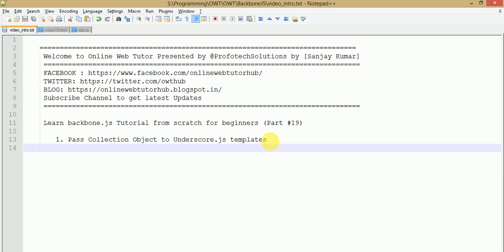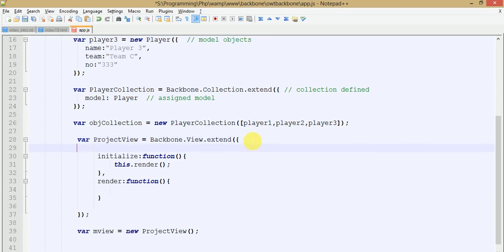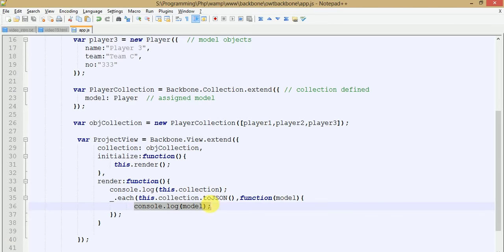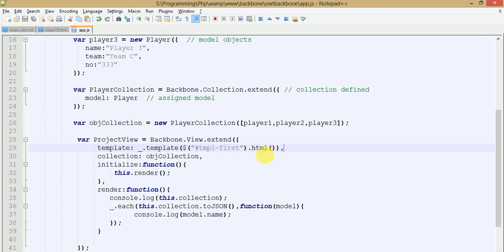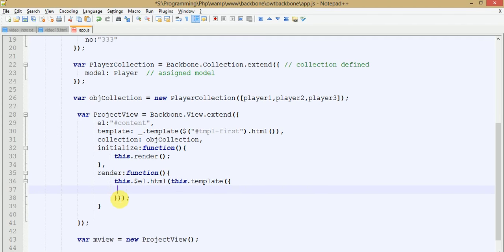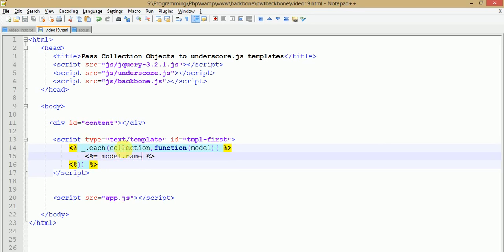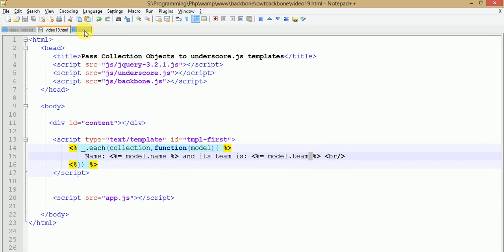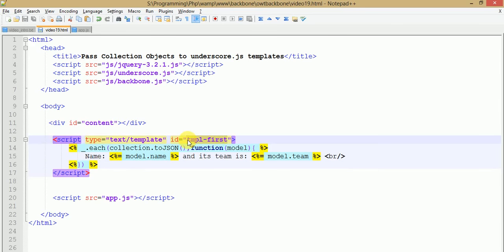Learn backbone.js tutorial from scratch for beginners(Part 19) Collection to underscore.js template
In this video session we have discussed about passing collection data to underscore.js templates in backbone.js

   Steps to do,
   1. Create a template
   2. Create a View
   3. Create Model and their few objects
   4. Add into collection
   5. Assign template and collection to View
   6. Loop over datas of collection in underscore.js templates

   Here is the complete code,

   [script]
     var Player = Backbone.Model.extend(); // model defined

     var player1 = new Player({   // model objects
        name:"Player 1",
     team:"Team A",
     no:"111"

     var player2 = new Player({  // model objects
        name:"Player 2",
     team:"Team B",
     no:"222"

     var player3 = new Player({  // model objects
        name:"Player 3",
     team:"Team C",
     no:"333"

     var PlayerCollection = Backbone.Collection.extend({ // collection defined
        model: Player  // assigned model

     var objCollection = new PlayerCollection([player1,player2,player3]);

      var ProjectView = Backbone.View.extend({
el:"content",
template: _.template($("tmpl-first").html),
        collection: objCollection,
        initialize:function(){
         this.render();
     render:function(){
         this.$el.html(this.template({
         collection: this.collection

   var mview = new ProjectView();

   [/script]

   here is the template,

   [script type="text/template" id="tmpl-first"]
       [% _.each(collection.toJSON(),function(model){ %]
        Name: [%= model.name %] and its team is: [%= model.team %]
   [/script]